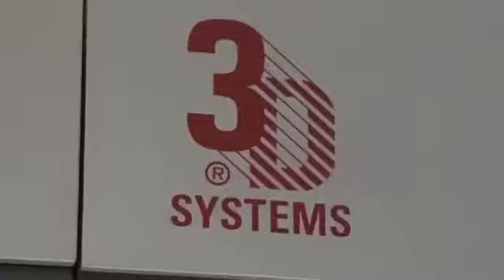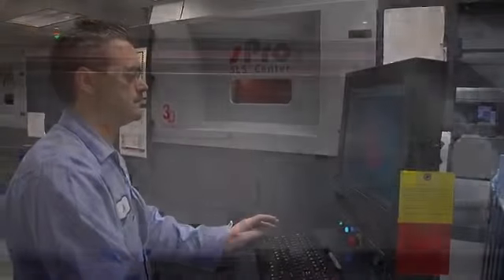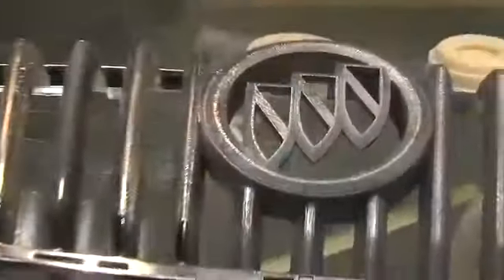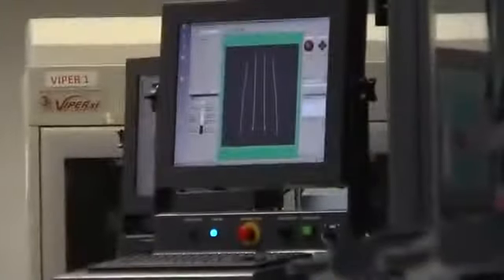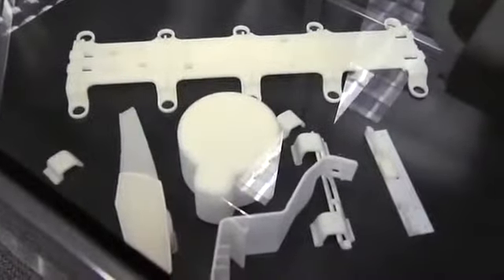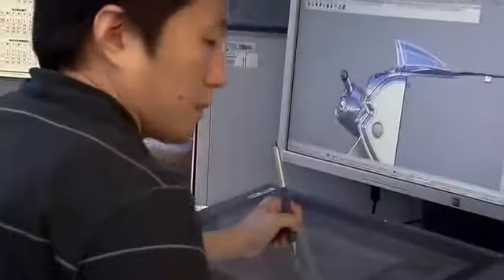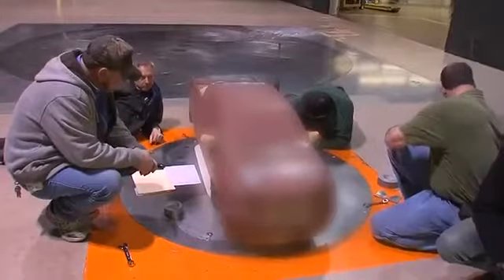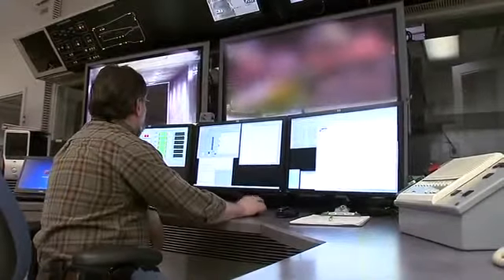3D Rapid Prototyping Fast Tracks GM Fuel Efficiency Gains